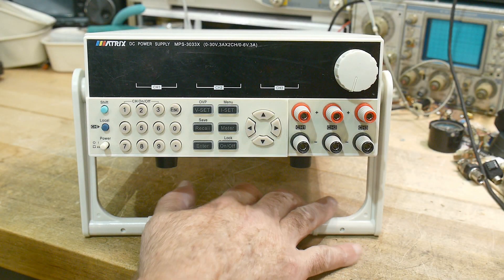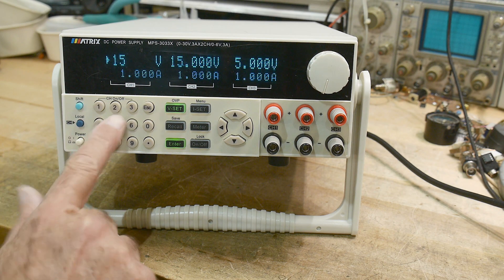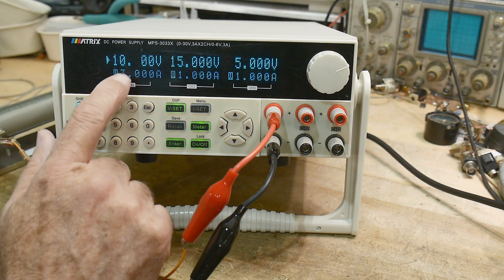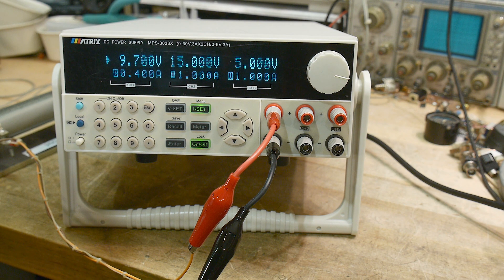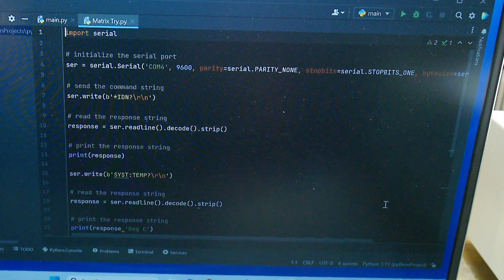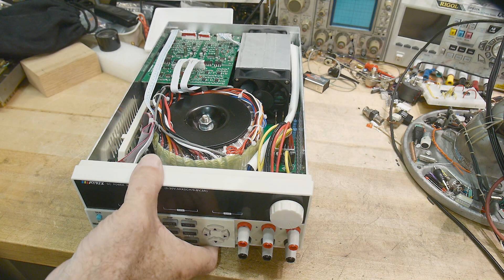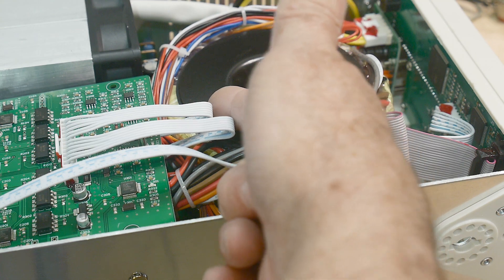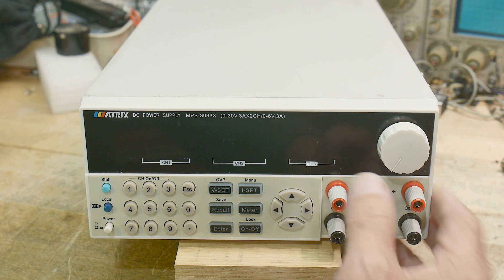#1442 Matrix MPS3033X Programmable Linear DC Bench Review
Episode 1442
sent into the channel for review